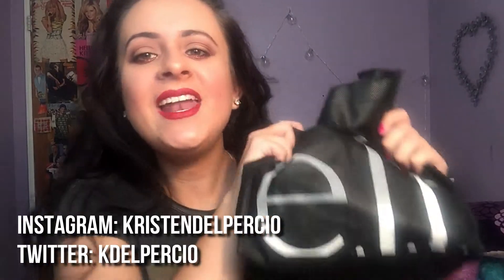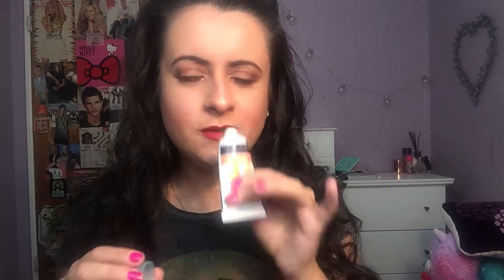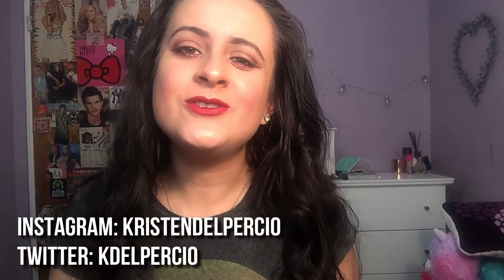PRODUCTS I'VE USED UP: WHAT WOULD I REPURCHASE? | EMPTIES #8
OPEN ME

Welcome back! Today's video is a brand new empties & this maybe my shortest one ever! I have a mix of skincare and haircare this month. Hope you enjoy!

PRODUCTS MENTIONED + what I would & wouldn't repurchase:
- Not Your Mothers Royal Honey & Kalahari Desert Melon Repair & Protect Leave In Conditioner (WOULD)
- St. Moritz Wash Off Tan in Matte (WOULDN'T)
- Chargoals Sheet Mask from PINK (WOULD)
- Dove Shower Foam with Shea Butter & Warm Vanilla (WOULD)
- Tarte Rainforest of the Sea Marine Boosting Mist (WOULD)
- Biore Baking Soda Acne Scrub (WOULD)
- Hard Candy Sheer Envy Hydrating Prier Mist (WOULD)
- Dove Refresh and Care Volume and Fullness Dry Shampoo
- Aveeno Daily Moisturizing Body Wash with Vanilla and Oats (WOULD)
- RoC Multi Correctiong 5 in 1 Face, Chest, and Neck Cream (WOULD)
- tarte Friction Stick (WOULDN'T)
- tarte Rain Forest of the Sea Deep, Dive Cleansing Gel (WOULD)
- Benefit Bad Gal Lash (WOULD)